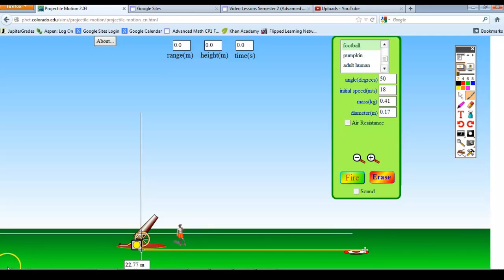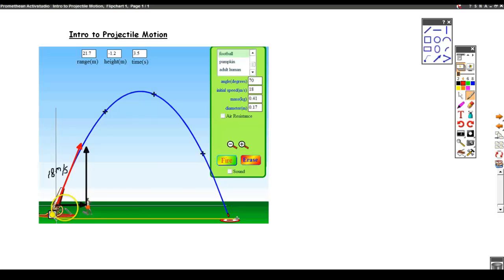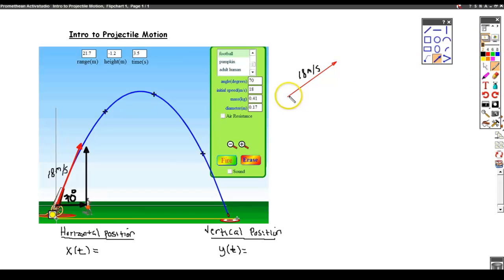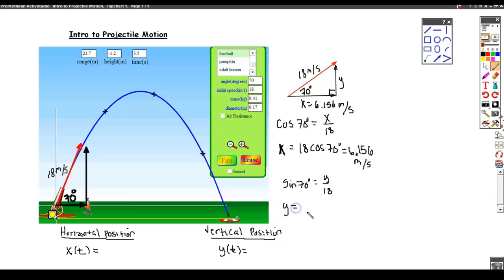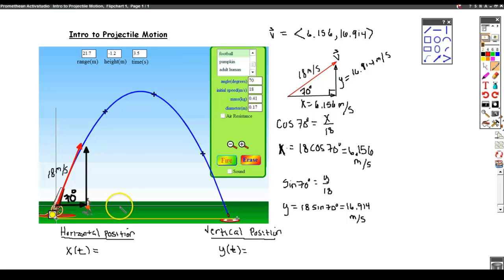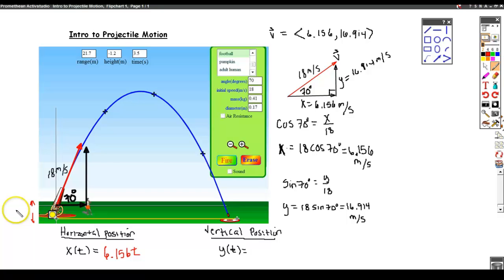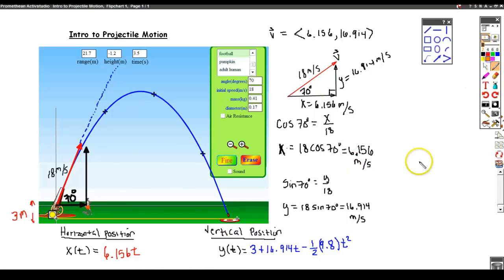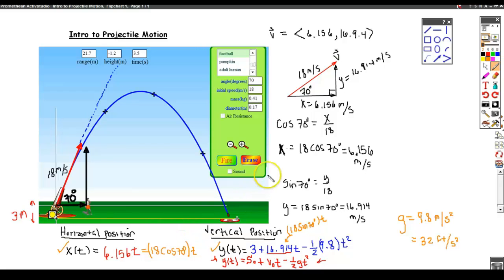Intro to Projectile Motion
Introduction to Projectile Motion